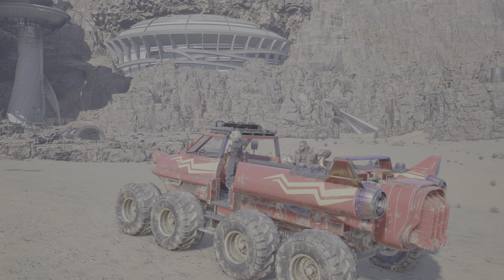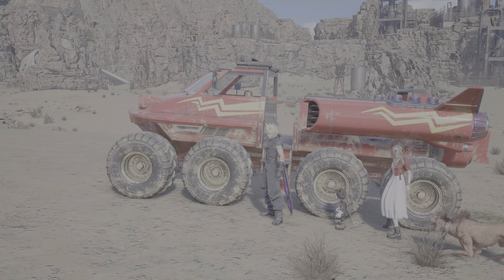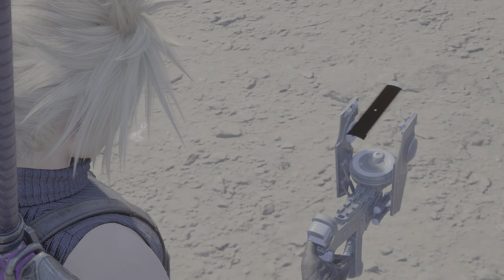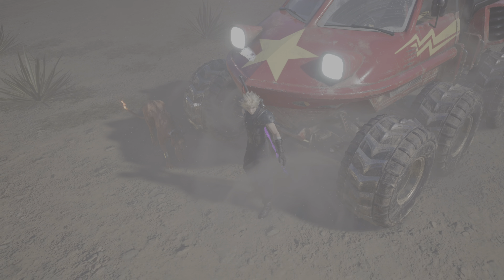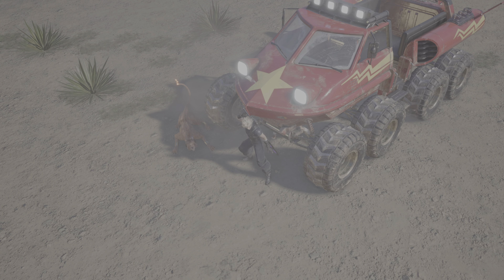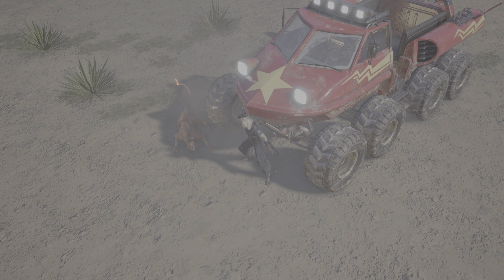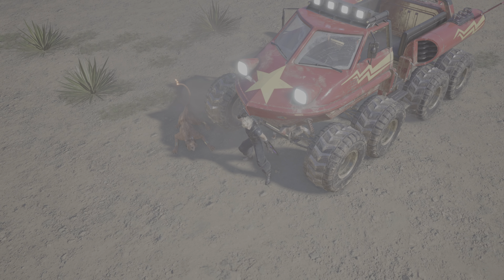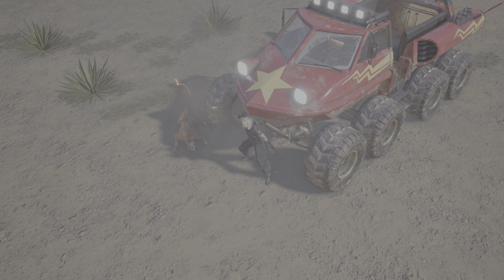[Cutscene] Modular Reactor 1, Phenomenon Intel 1 (Corel... | Final Fantasy VII: Rebirth (PS5)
!!! Spoiler Alert !!!
!!! If you have not experienced playing the game by yourself, please consider carefully whether watching this video or experiencing it first. And, take it at your own risk !!!

One of eight Midgar mako reactors. These massive plants harvest the mako deep within the planet to power the city.In order to prevent intelligence leaks and keep mako poisoning to a minimum, most labor and security inside the reactor is automated. Mako Reactor 1 is a location in Final Fantasy VII and Final Fantasy VII Remake, and the first location of both games. It is one of the eight mako reactors built by the Shinra Electric Power Company to power the city of Midgar, appropriately found in-be...